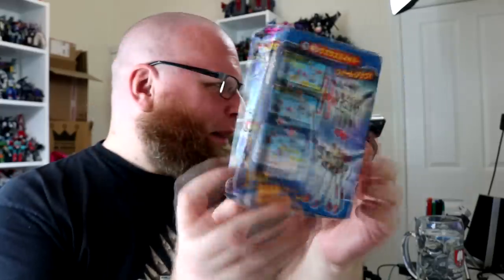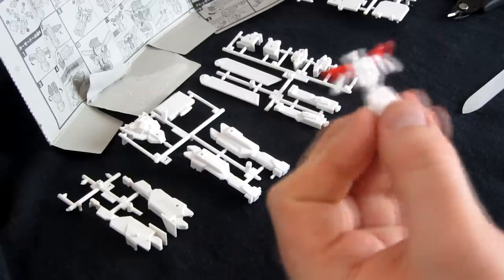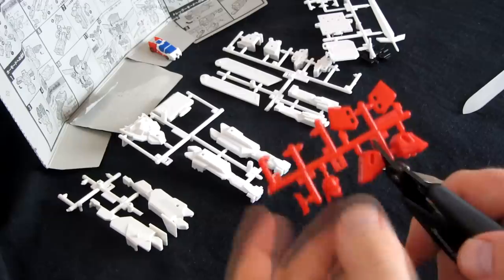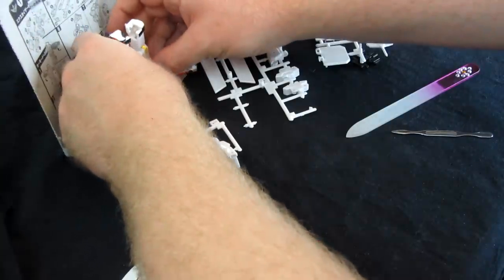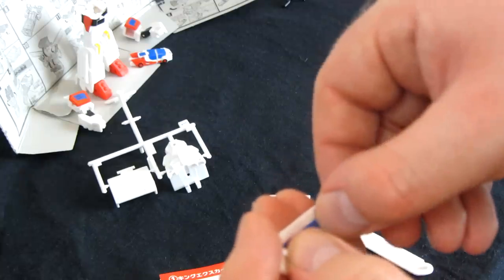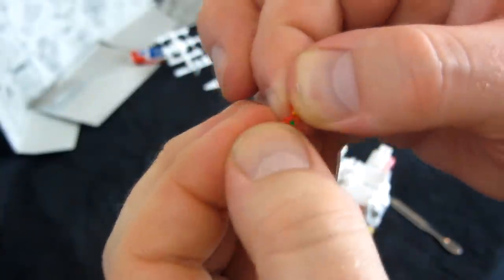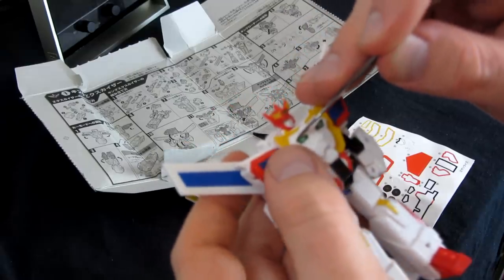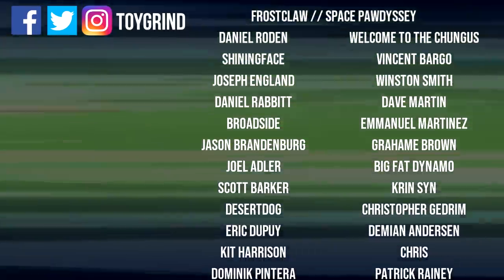Thew Builds Kabaya Brave King Exkaiser!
So many stickers!